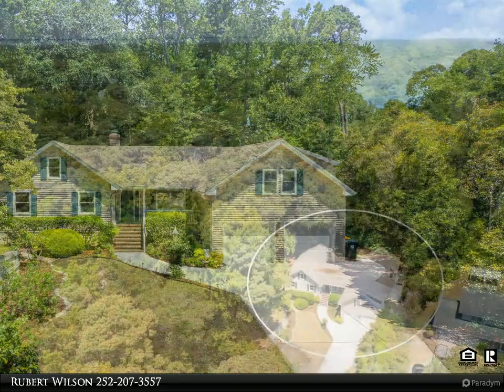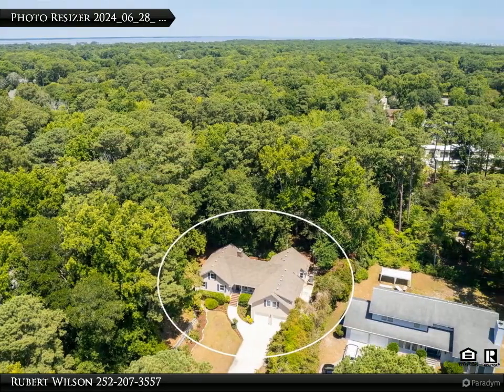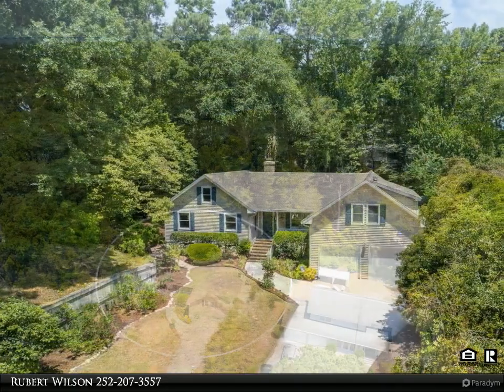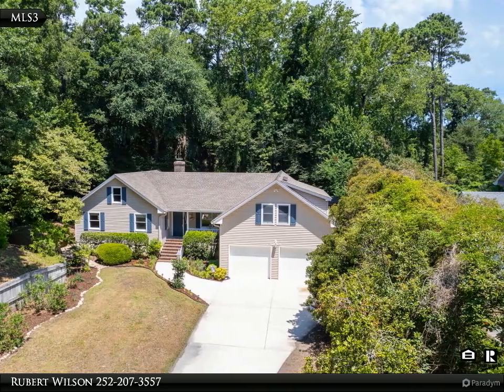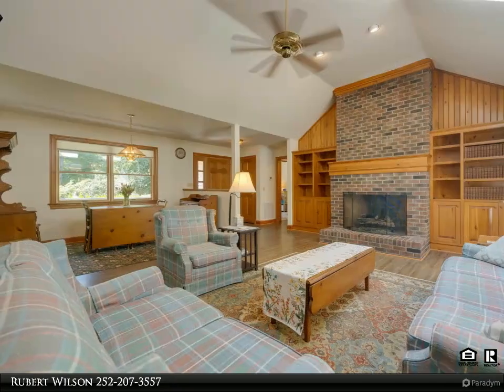CENTURY 21 Nachman Realty - 105 Bear Track Lane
Custom built home in much sought after Chicahauk subdivision in the heart of Southern Shores. Short walk to beach and nearby shopping andrestaurants. Exterior walls are 2 X 6 construction. There are skylights, massive amount of storage, cozy gas fireplace and spacious deck. Newwater heater and plumbing in 2018. This four-bedroom, three bathrooms, over 2500 heated living space, was custom built in 1991 and has beenowned by the original family since. On the ground floor are main area living, master bedroom, second bedroom, office, dining room, living room,eat in kitchen, and Florida room. Two additional bedrooms are located above the garage. Primary or second home located in the heart ofSouthern Shores.

3 full bath

Rubert Wilson
CENTURY 21 Nachman Realty